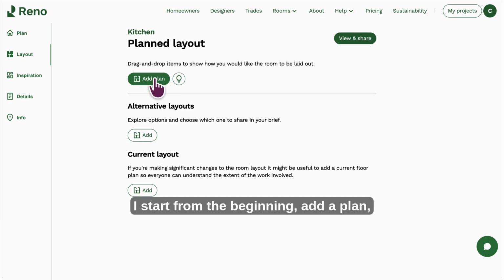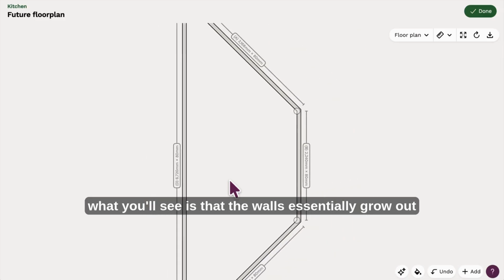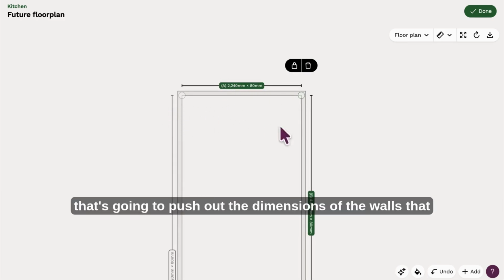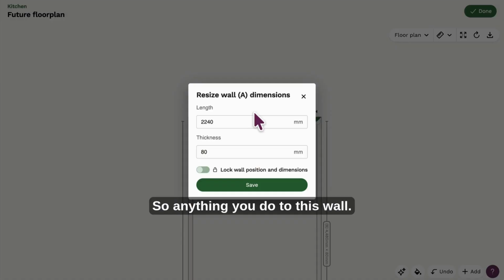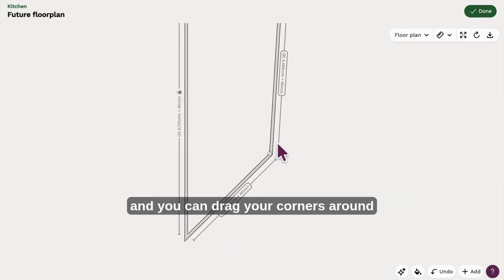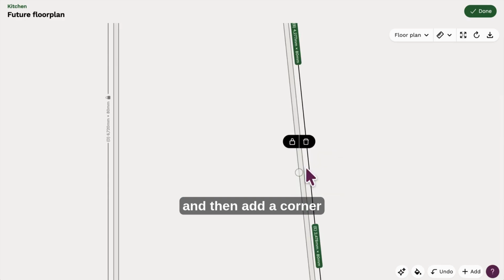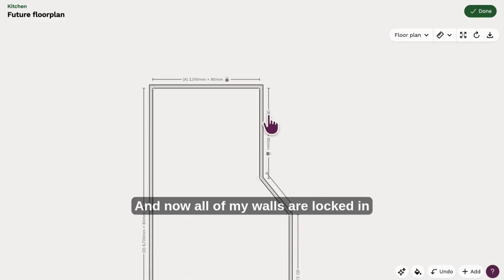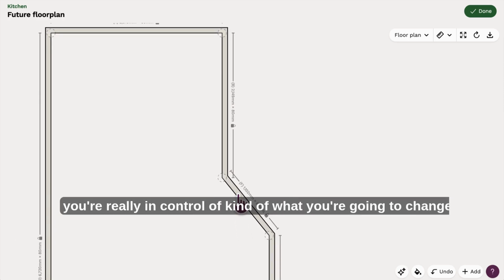How to lock in your wall dimensions on Reno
Once you've measured up, hit the lock icon to keep your walls where they are meant to be!